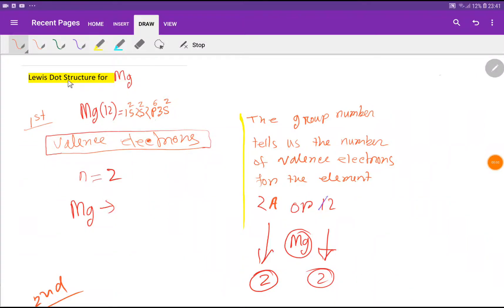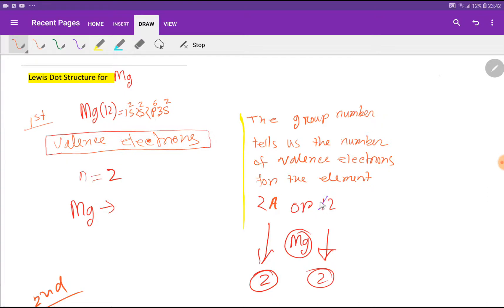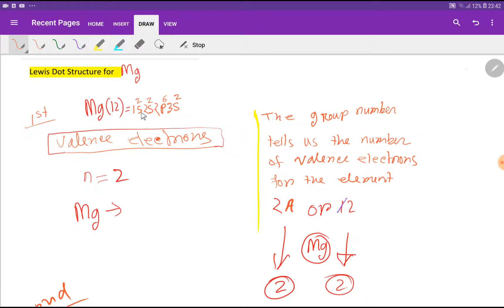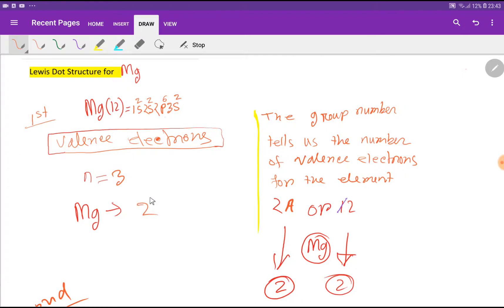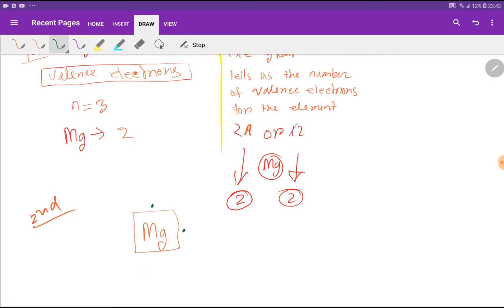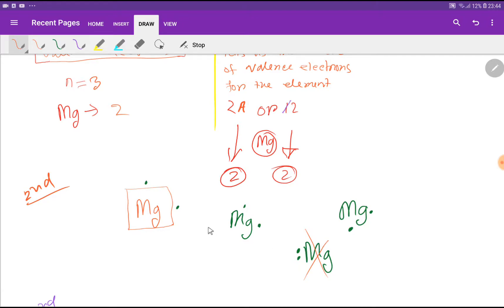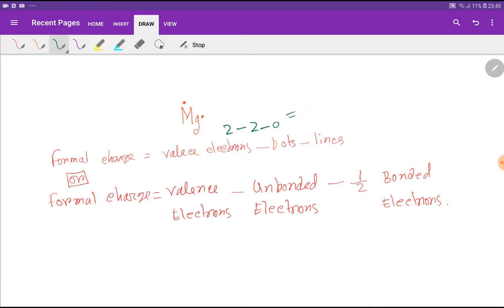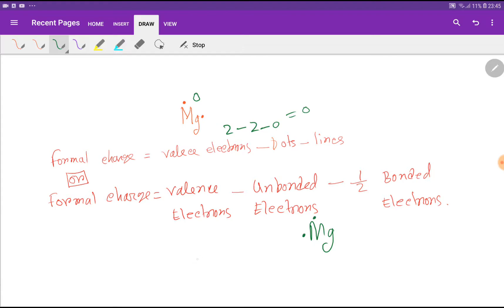Mg Lewis Structure||Lewis Dot Structure for Magnesium(Mg)||Lewis Structure of Magnesium(Mg)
Mg Lewis Structure||Lewis Dot Structure for Magnesium(Mg)||Lewis Structure of Magnesium(Mg)|What is the Lewis dot structure for magnesium?||How many valence electrons are in magnesium?